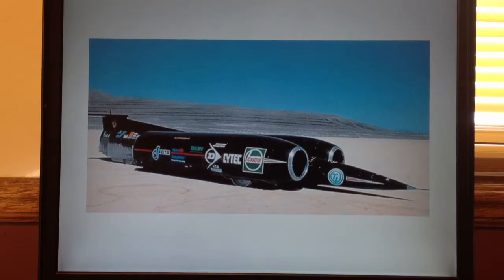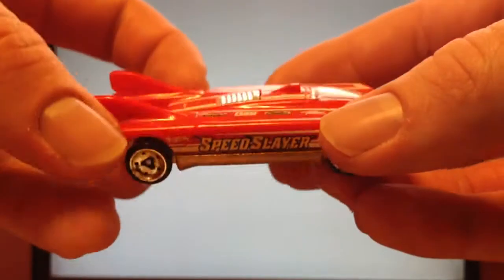Hot Wheels 2015 Casting Review - Speed Slayer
Here is another casting review for the 2015 Hot Wheels Mainline. This is another New Model for 2015 the Speed Slayer.